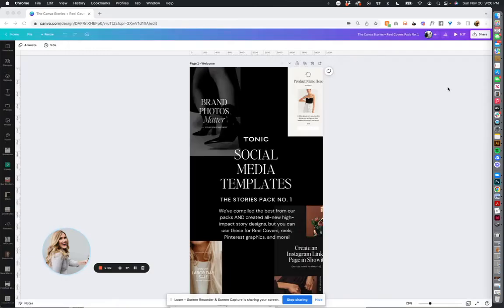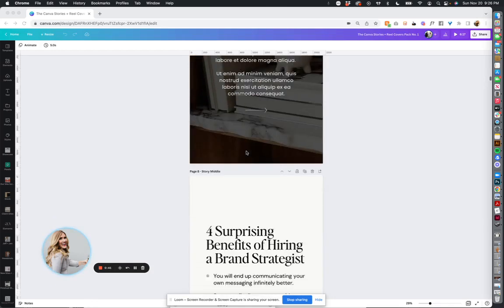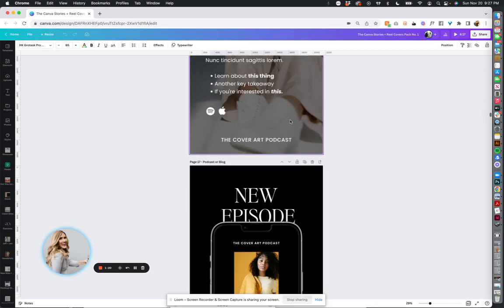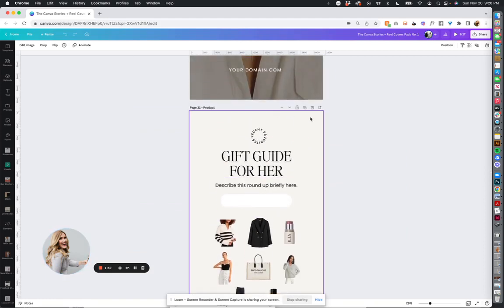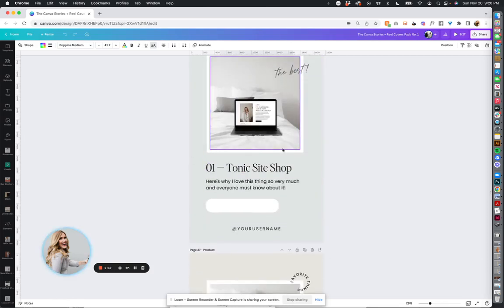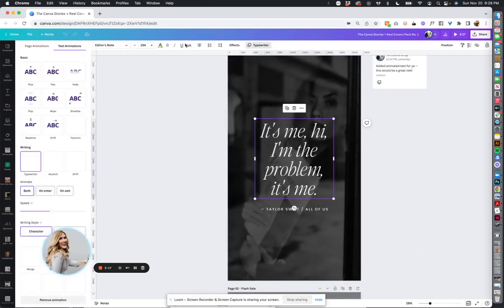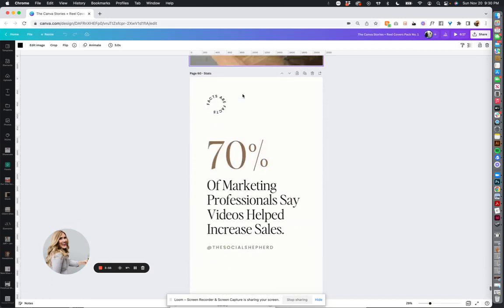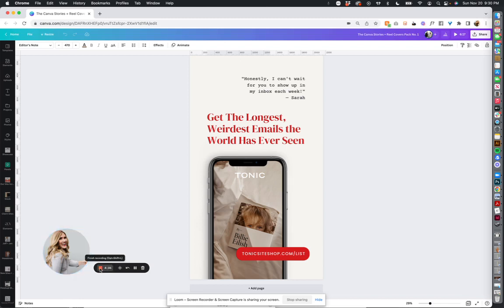The Canva Stories + Reel Covers Pack Walkthrough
What's inside TONIC's all-new Stories / Reels / Reel Covers pack! :)